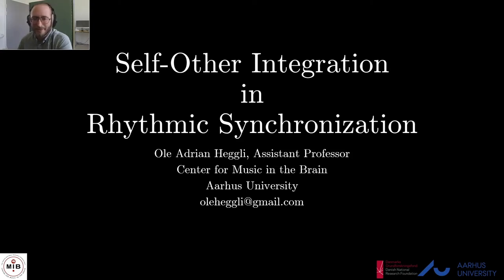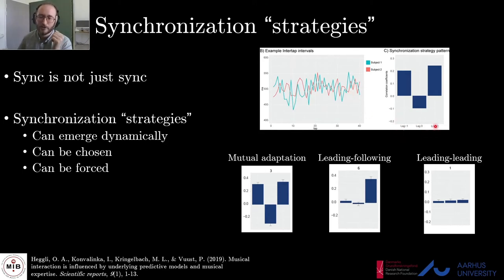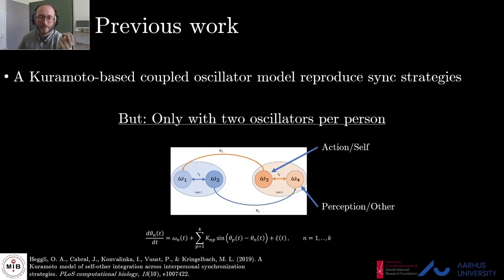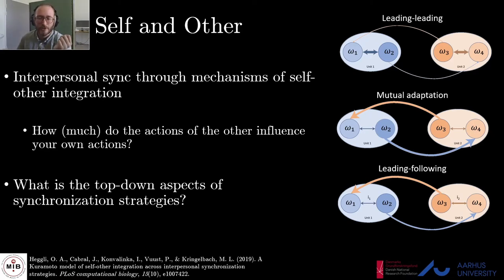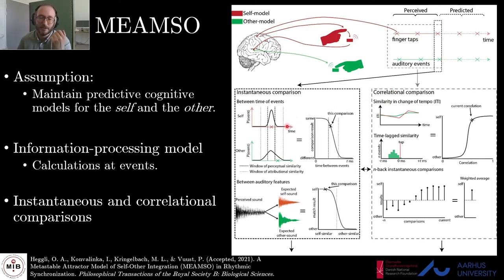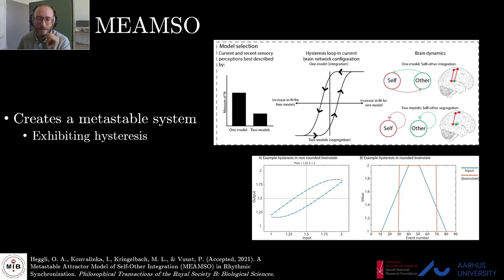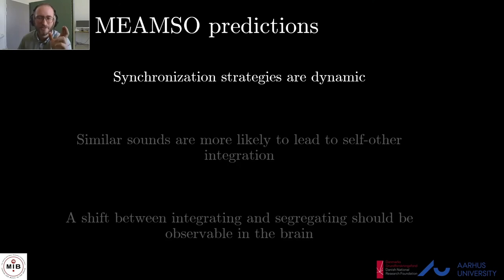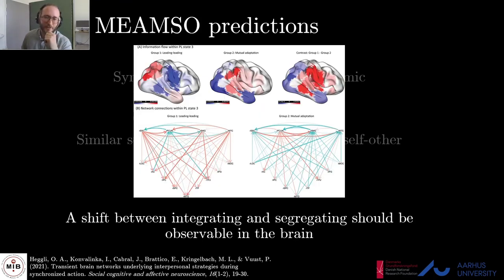RPPW 2021: Self-other integration in rhythmic synchronization (Heggli et al.)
This is a prerecorded video for a talk presented at the Rhythm Production and Perception Workshop 2021, held at RITMO Centre for Interdisciplinary Studies in Rhythm, Time, and Motion, University of Oslo, 22-25 June, 2021.

Title: Self-other integration in rhythmic synchronization

Authors: Ole Adrian Heggli, Ivana Konvalinka, Morten L. Kringelbach and Peter Vuust

Abstract: Interpersonal synchronization may emerge spontaneously as when an audience’s applause transitions to a steady beat, or it can be a necessity of a task as in the case of performing music together. The latter have been extensively studied in joint finger tapping studies [1]. A key finding from this field is that synchronization is multifaceted, with synchronization behaviour relying on different strategies (or dynamics), such as leading-following, mutual adaptation, or leading-leading [2-4]. In previous work we have shown that a Kuramoto-based coupled oscillator model is able to reproduce these strategies in a bottom-up fashion [5]. However, there are still multiple open questions regarding the mechanisms underlying the emergence of these strategies and their behaviour over time. Here we propose a model of self-other integration in rhythmic synchronization which conceptualizes dyadic synchronization as a continuous process of integrating and segregating self- and other-related signals. Our model creates a metastable system with two particular attractor states: One of self-other integration, and another of self-other segregation. Together, these two states explain the three known synchronization strategies, and our model makes testable predictions about the dynamics of interpersonal synchronization both in behaviour and for the brain. In addition, we show how this model can be implemented as a top-down process controlling the generative coupled oscillator model to create an improved representation of rhythmic synchronization.